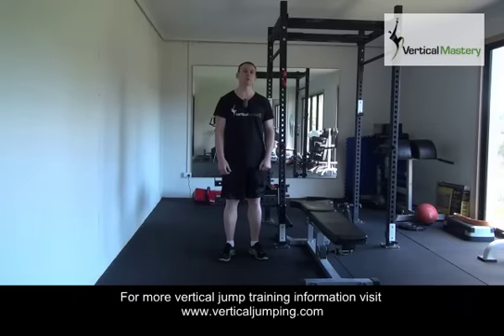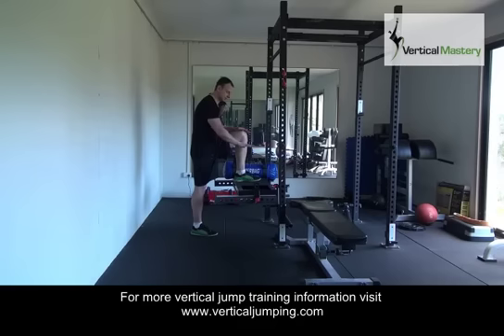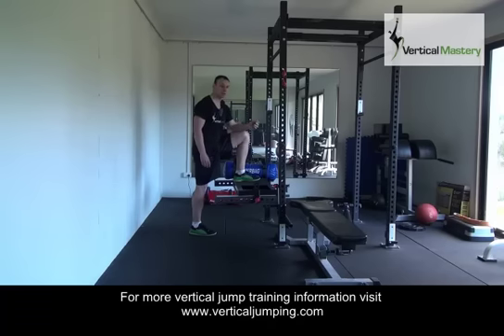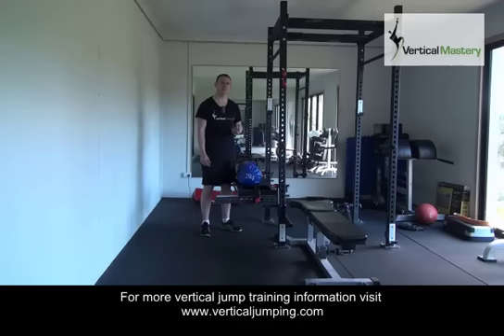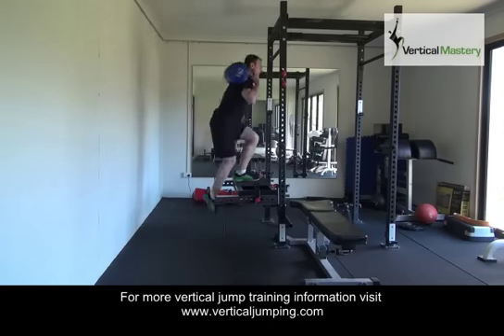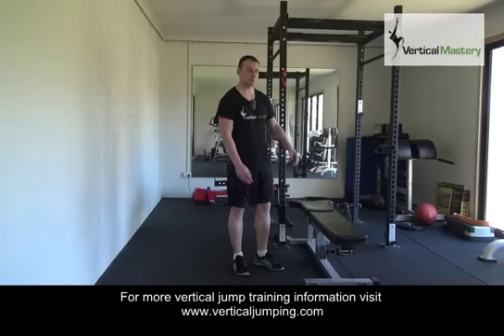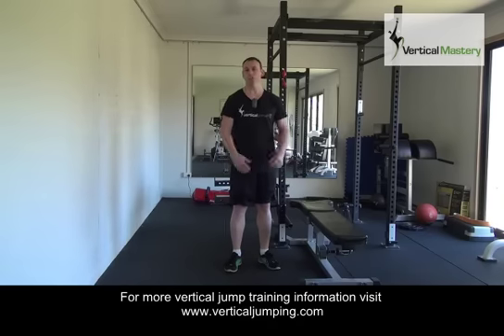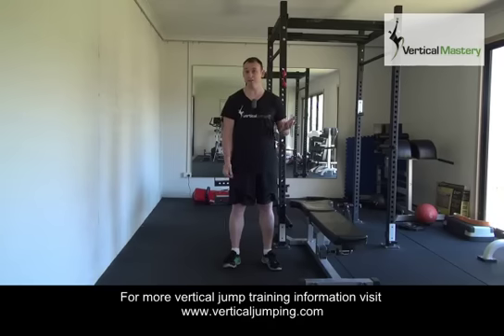How To Jump Higher Episode 16: Step Ups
If you want to increase your vertical jump, particularly your running vertical jump then you would be well served to include some single leg exercises into your training program.

One of the best is the step up. It works the quads, hamstrings and glutes and can be done anywhere.

For the best vertical jump program on the market today